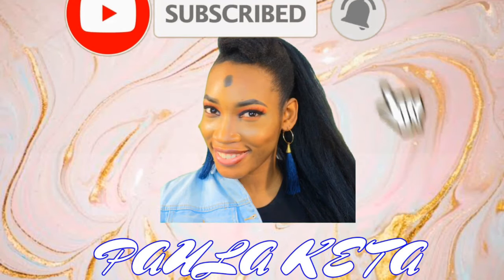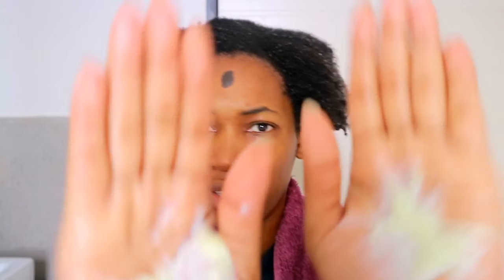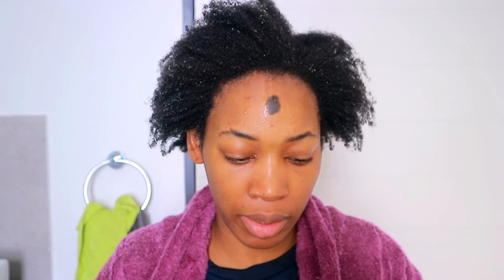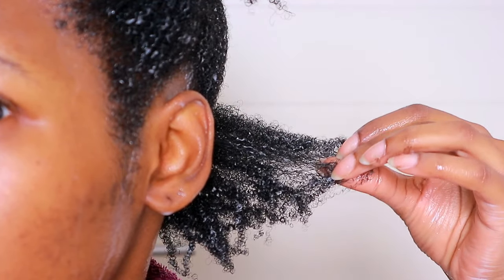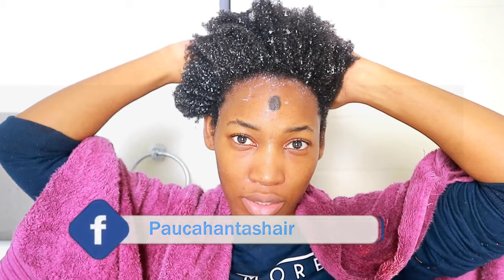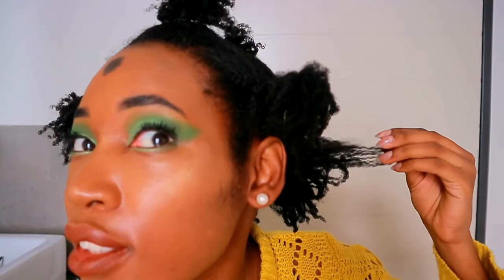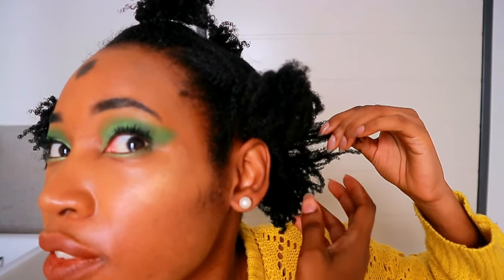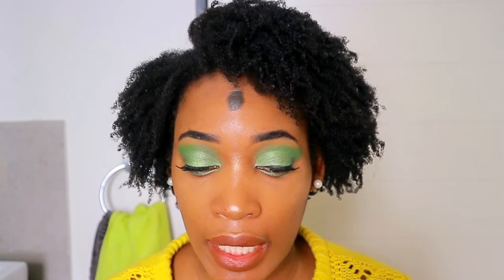4C WASH AND GO MISTAKES THAT DIDN'T TURN OUT TOO BAD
Soooo this wash and go was proving to be a problem but it all worked out!

pRODUCTS USED:
aunt Jackie’s elongating gel
Aunt Jackie’s co-wash
African Pride oil

VIDEOS YOU MIGHT LIKE:
FAQ 🗣
How long have you been transitioning?
1 year 11 months

Type 4b/c

LOW